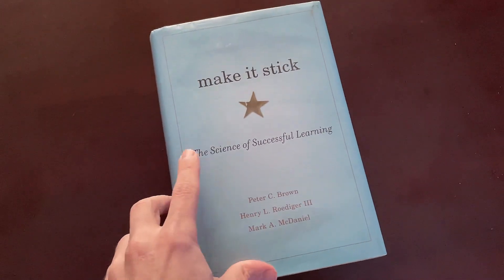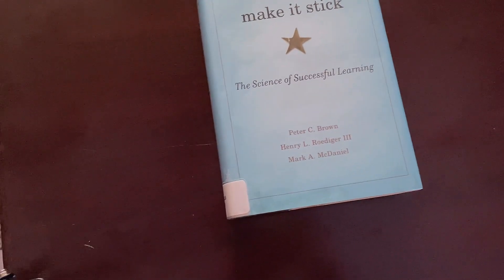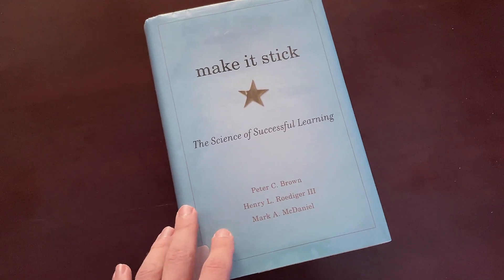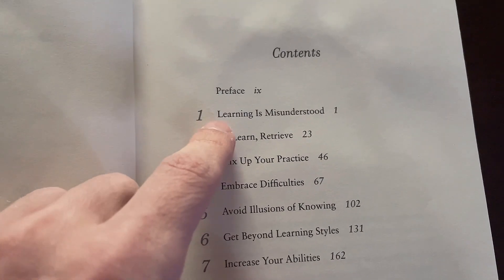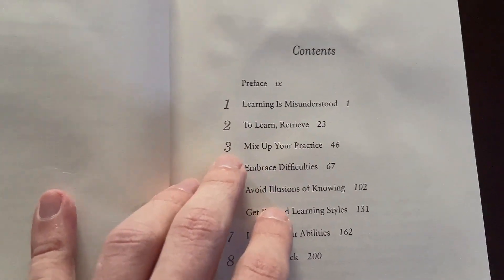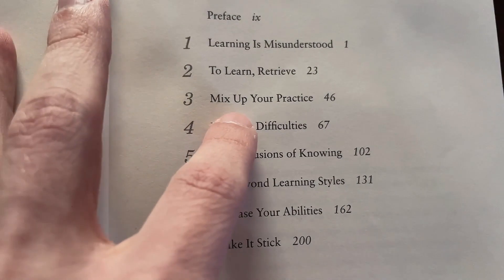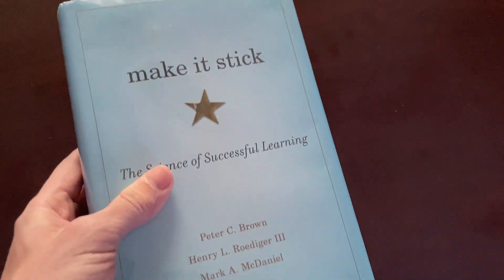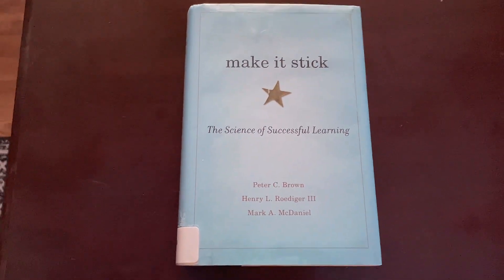Make it Stick: the Science of Successful Learning